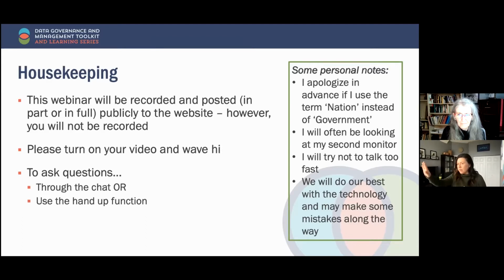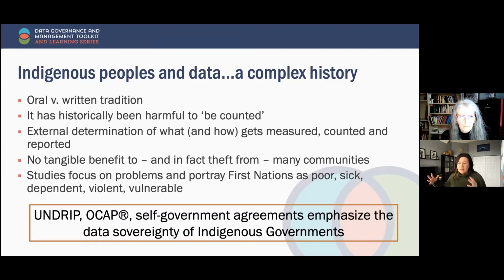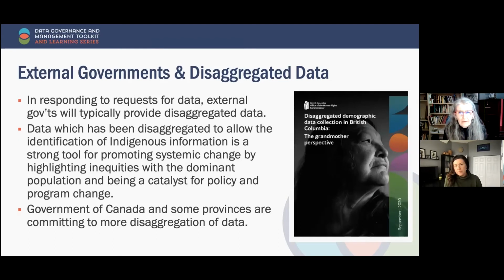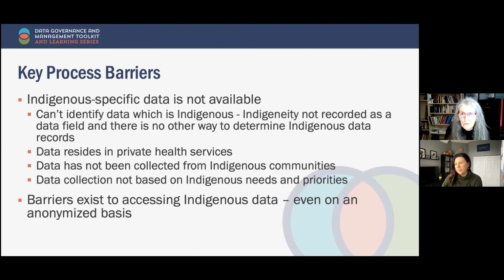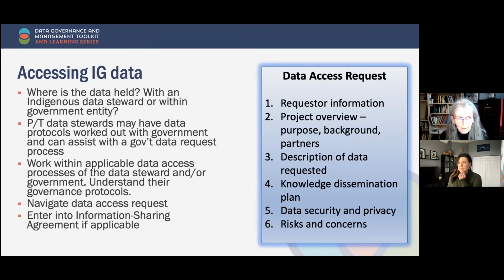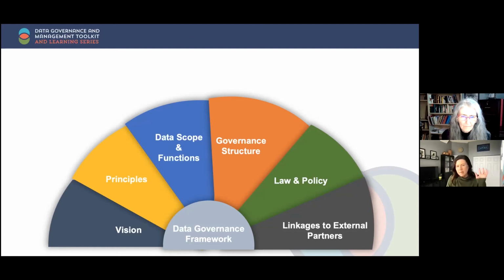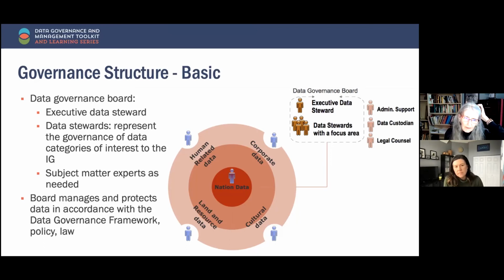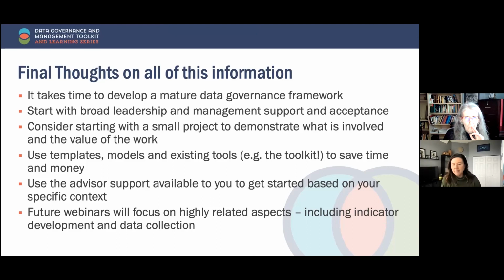Data Governance - Webinar 3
Data Governance & Management Toolkit — Learning Series